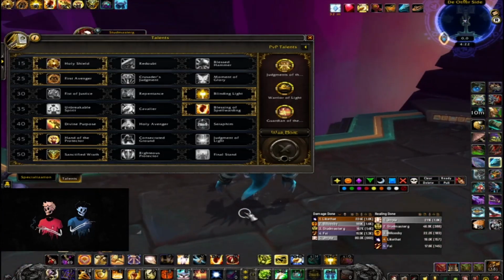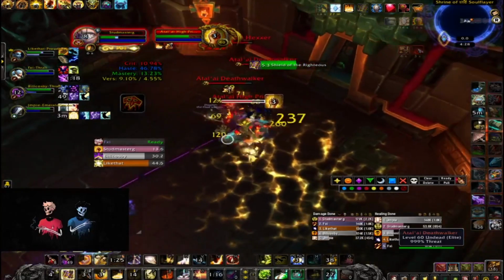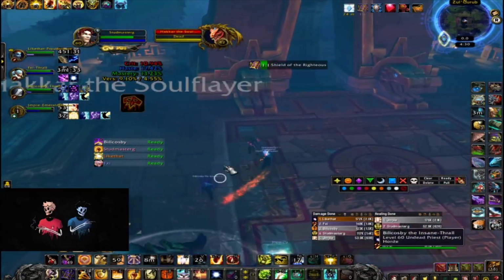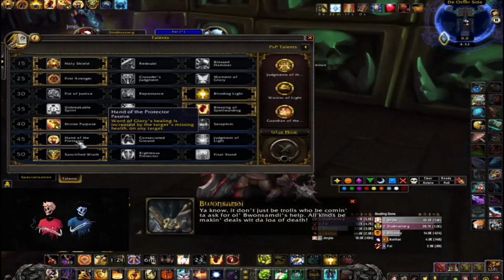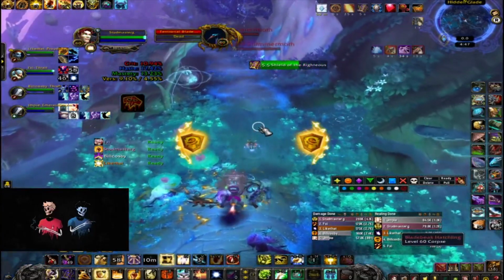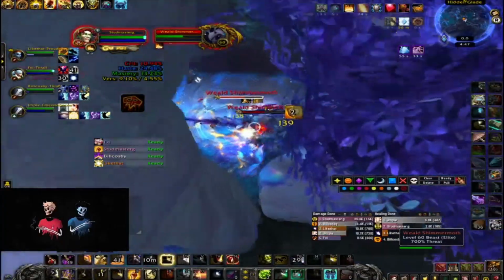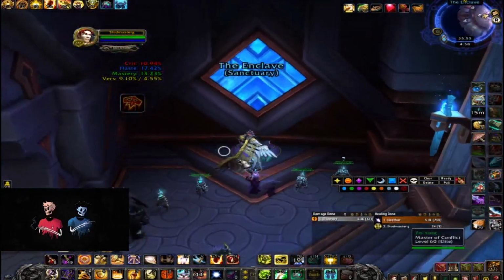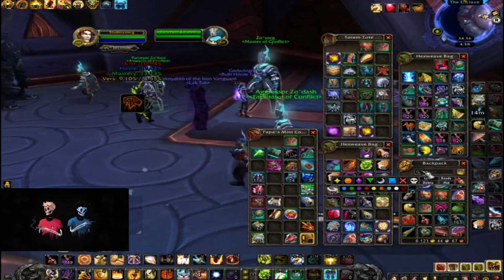Protection Paladin Guide For Shadowlands